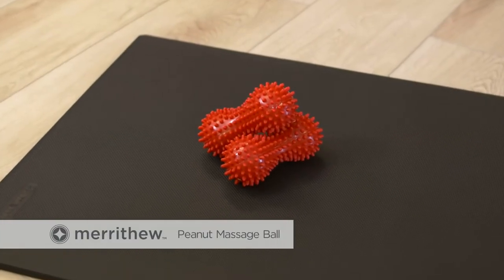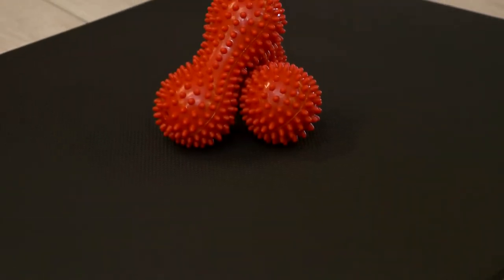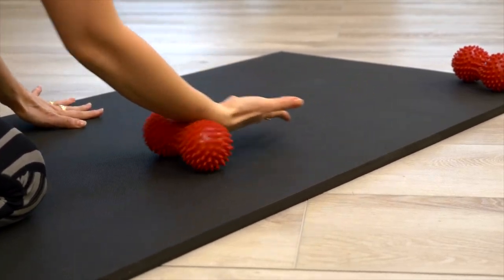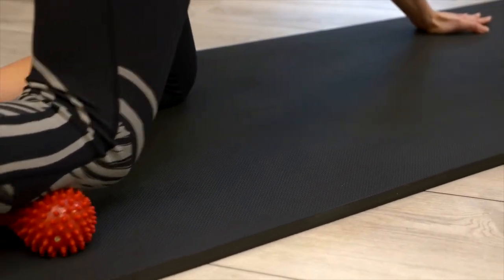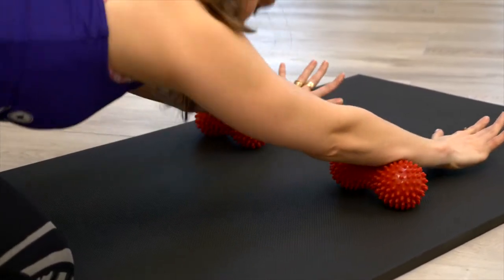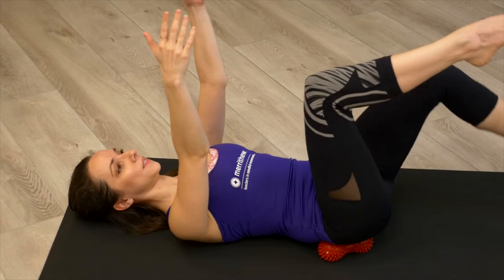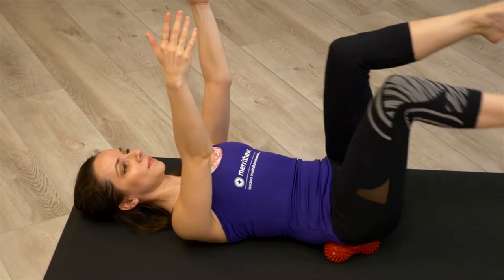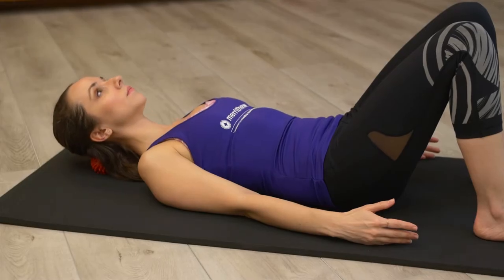Peanut Massage Ball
The perfect size for self-myofascial release or targeted therapeutic use, the Peanut Massage Ball fits hard-to-reach areas like shoulders, arches of the feet, calves and ankles to reduce tension-building knots.